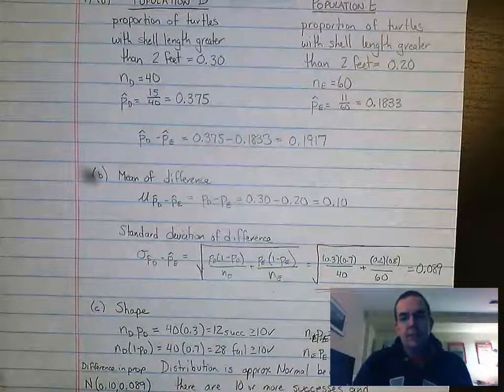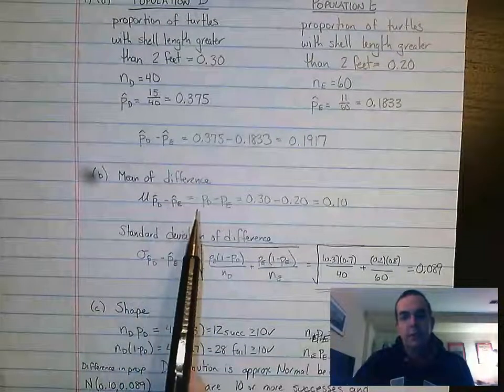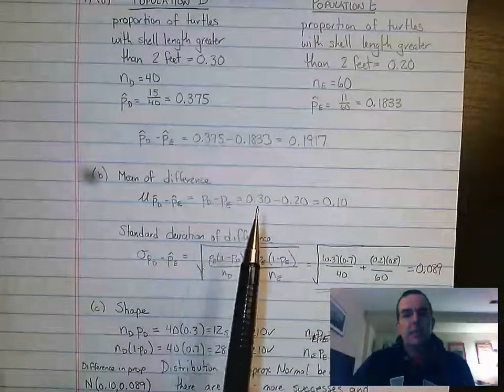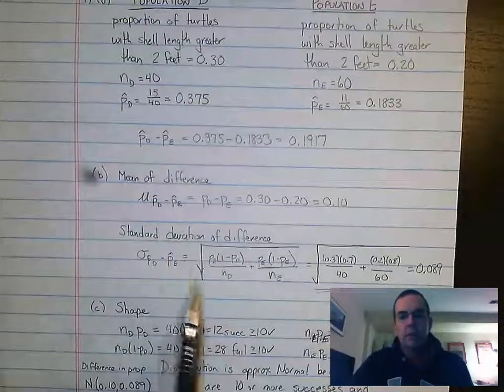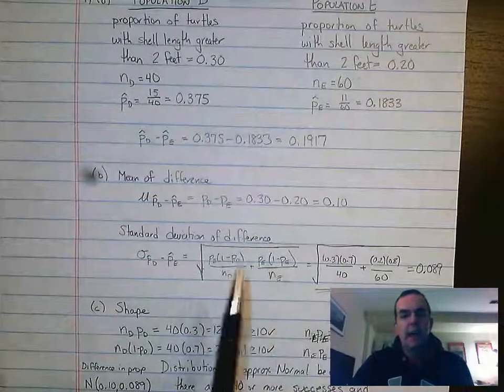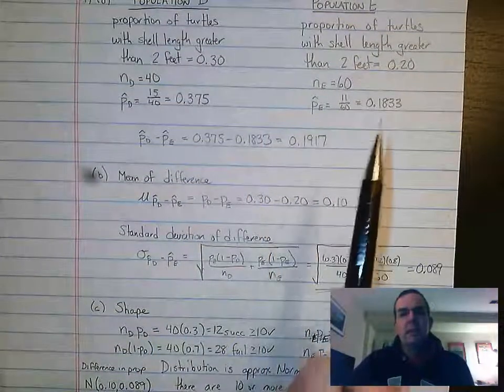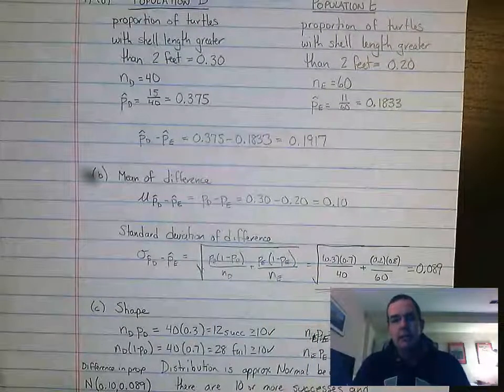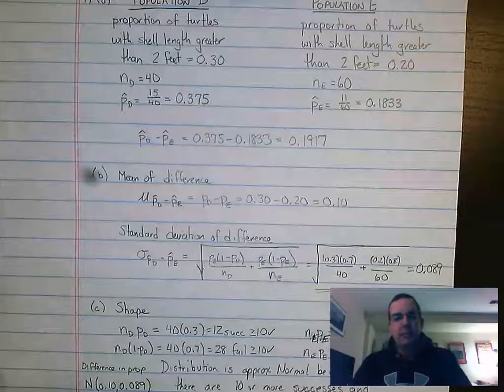AP Statistics Unit 5 Progress Check 1(b)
Mr. Oliver discusses how to calculate the mean and standard deviation of a sampling distribution of differences